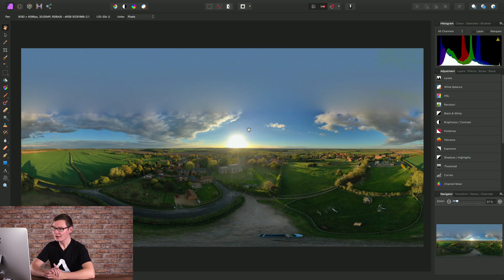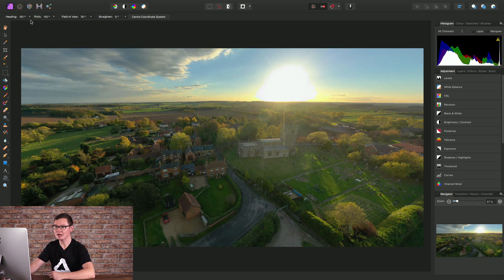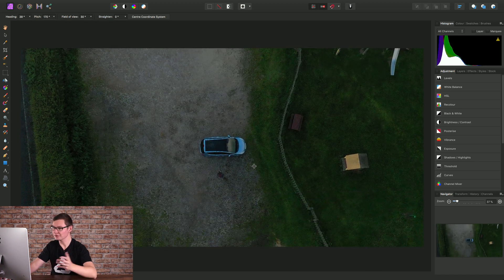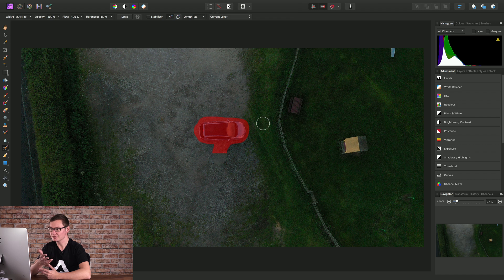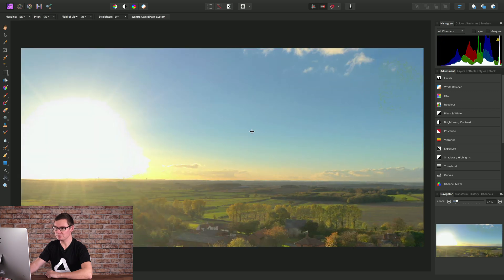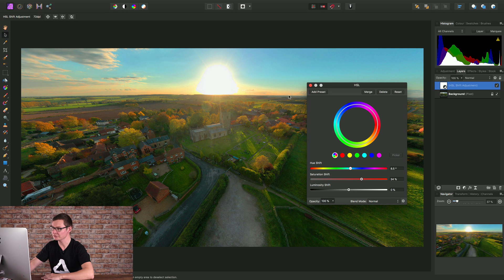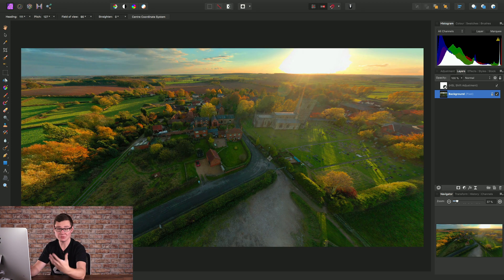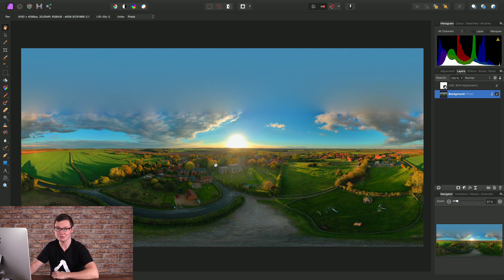360 Live Editing (Affinity Photo)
Intuitively edit 360 photographs using live projection.